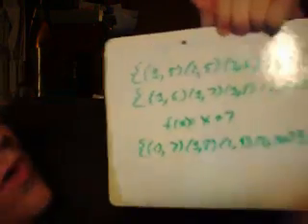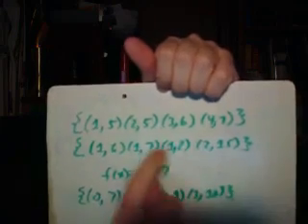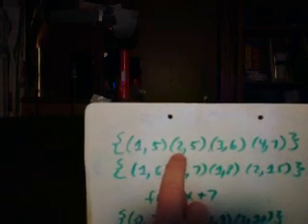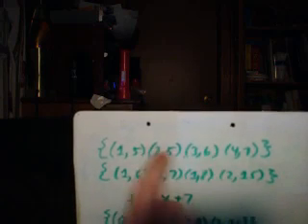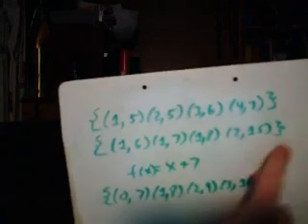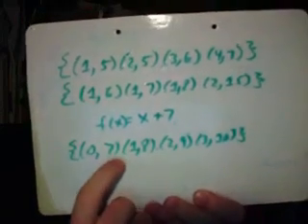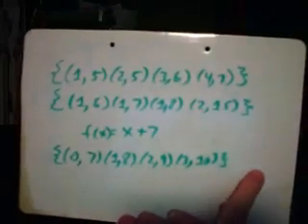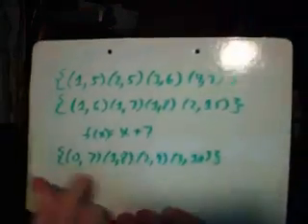One To One Functions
In this video I discuss one to one functions. Pay attention to the slight correction I make about functions. Then memorize the new term.